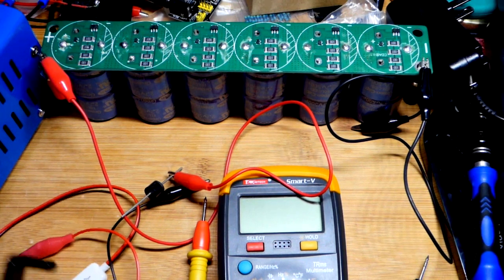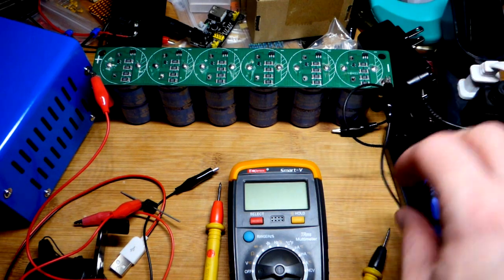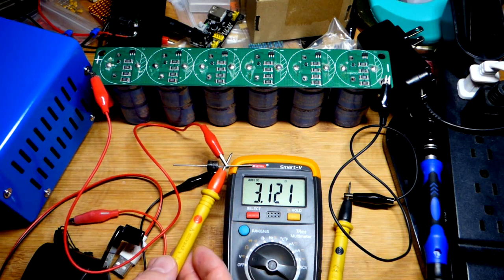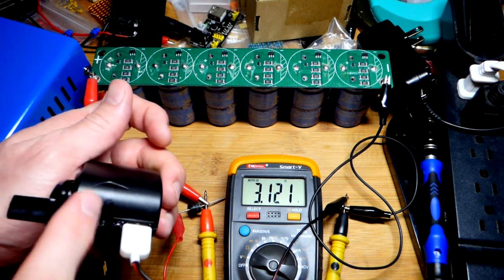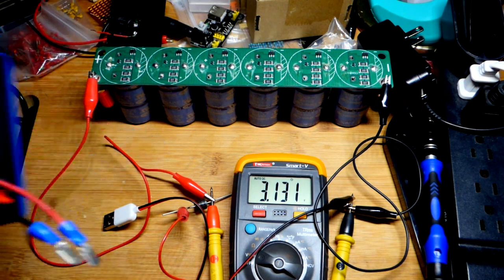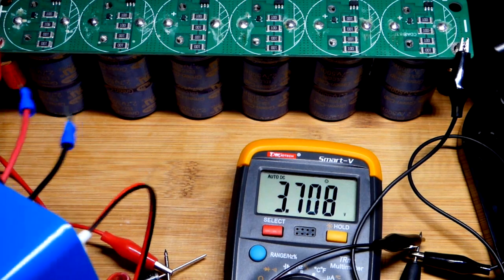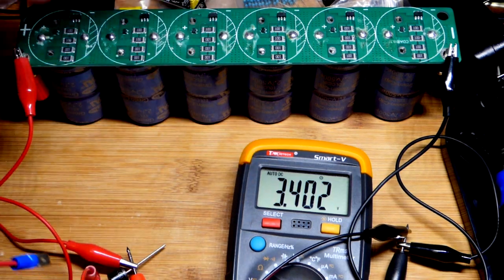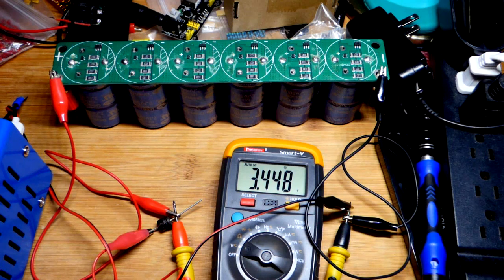Hand crank generator charging 6 series 500F supercapacitor protection board 15SQ045 schottky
YAETEK Portable Generator Inverter Outdoor Multifunction Manual Crank Generator for Emergency Survival
Shaluoman Farad Capacitor 2.7V 500F 35X60MM Super Capacitor With Protection Board